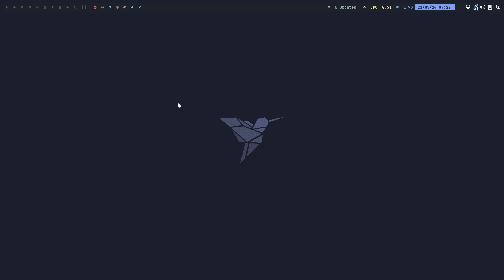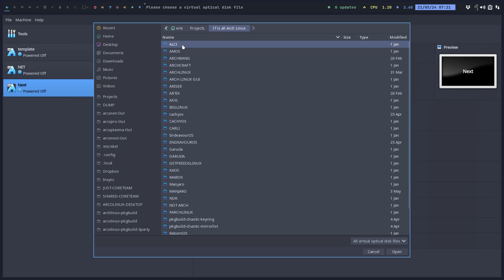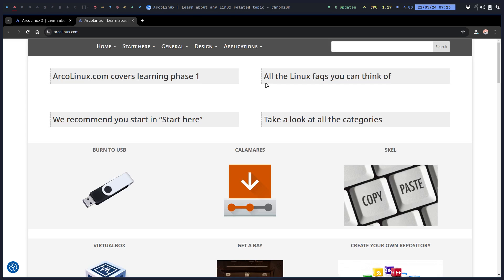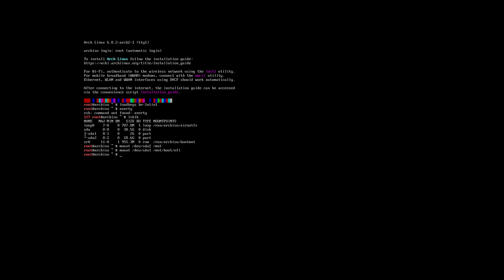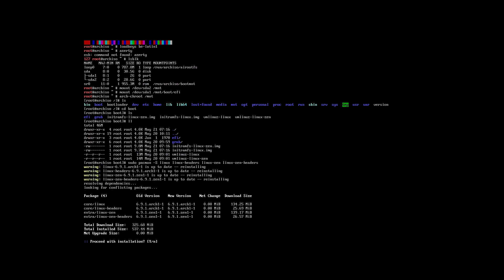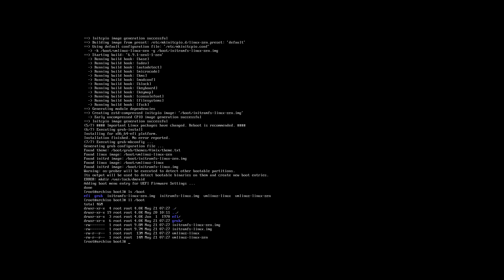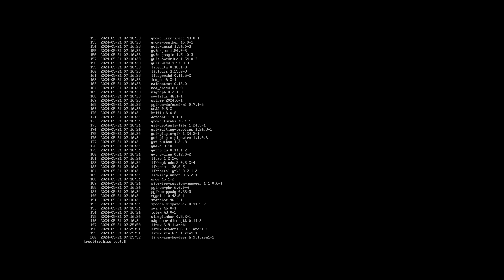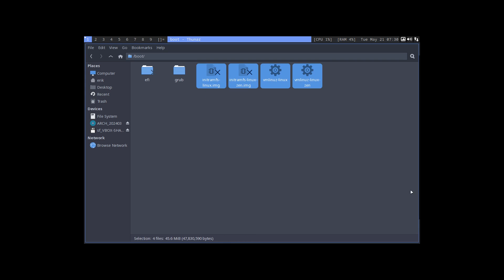Arco : 4088 How to fix your broken Arch based computer with arch-chroot - initramfs failed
any issue can be fixed with arch-chroot and knowledge
initramfs unpacking failed  - invalid magic at start of compressed archive